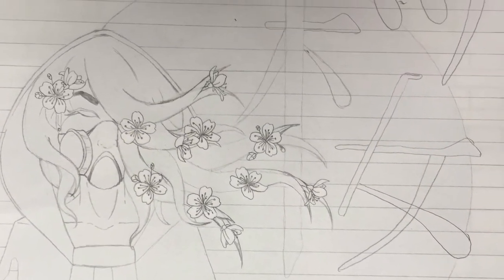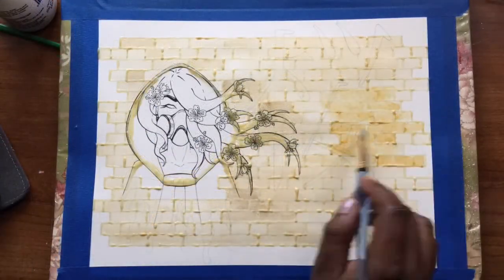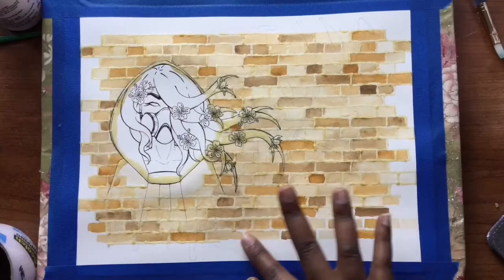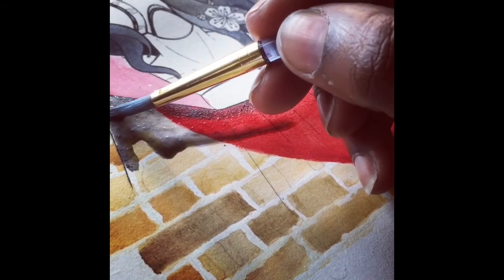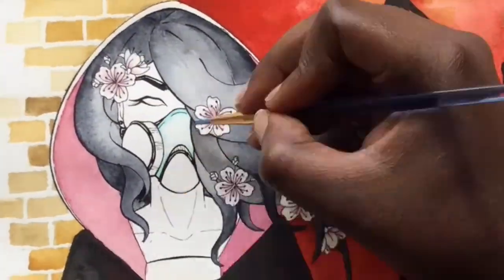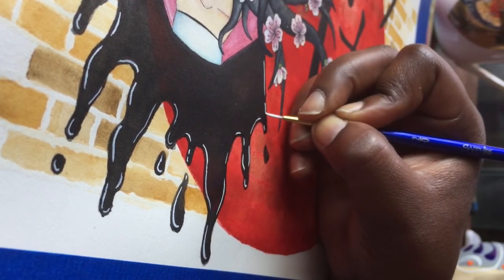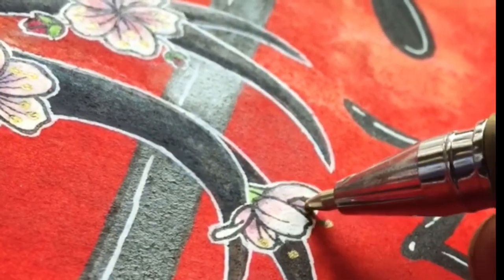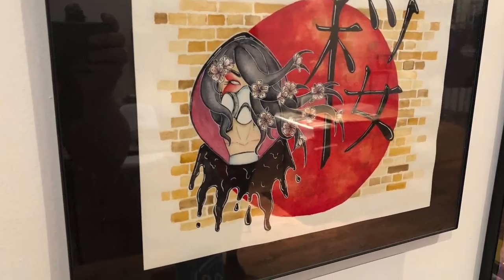* Sakura * Japanese Cherry Blossom 🌸 Watercolor Process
Hey there Art Lovers!
Just a heads up! I won’t be putting out a video for the 15th of August. Since it’s so close to my wedding anniversary, I want to focus on spending time with my sweet heart. No worries though, I’ll be sure to do something special for the video at the end of the month. As always, I hope you enjoyed my creative process.

*ﾟSupplies *ﾟ
- 9"x12" Arches Hot Pressed Watercolor Block
- Mechanical Pencil
- Micron .01, .03, .05, & Brush Pen - Black
- Winsor & Newton Watercolor & Gouache
- Finetec M600 Artist Mica Watercolor Paint Metalic 6-Pan Set

.:｡✦*ﾟ*｡*ﾟ✦｡.:｡✦*ﾟ*｡*ﾟ✦｡:.

Upcoming Events:
Coming soon

.:｡✦*ﾟ*｡*ﾟ✦｡.:｡✦*ﾟ*｡*ﾟ✦｡:.

.:｡✦*ﾟ*｡*ﾟ✦｡.:｡✦*ﾟ*｡*ﾟ✦｡:.

*ﾟVideo Editing done by iMovie *ﾟ

.:｡✦*ﾟ*｡*ﾟ✦｡.:｡✦*ﾟ*｡*ﾟ✦｡:.